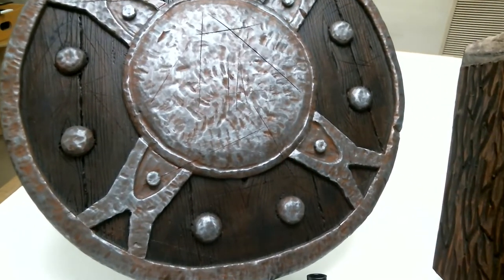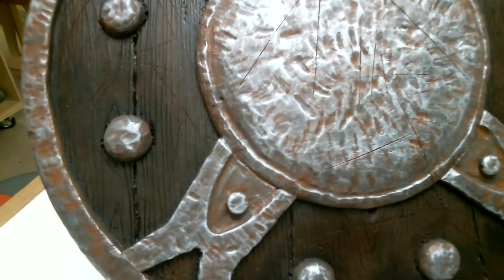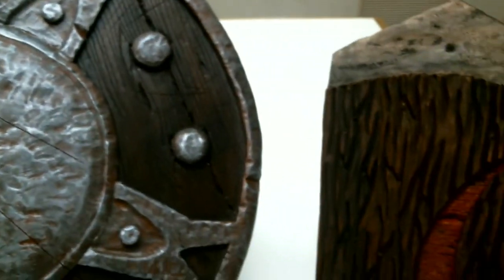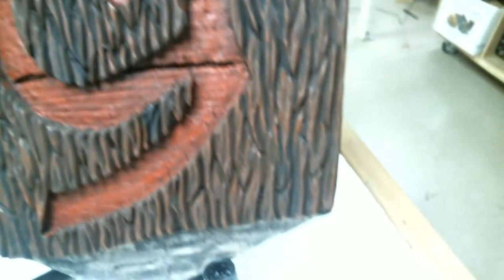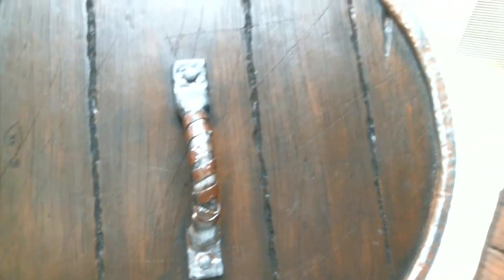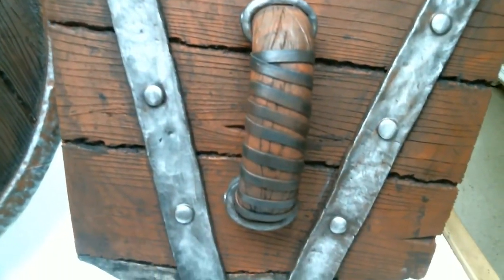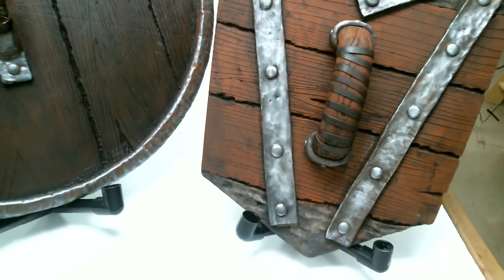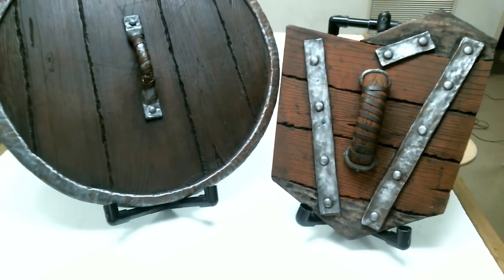Foamsmithy: Creating Wood Textures for Foam Props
In this episode of Foamsmithy, I share with you ways to make your foam look like different types of wood, and the steps for making it all look believable and realistic!